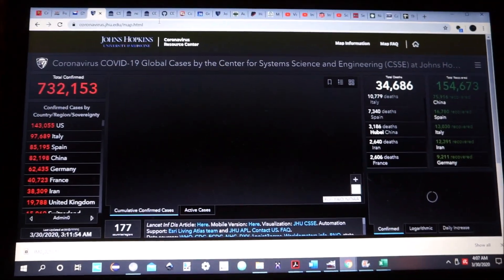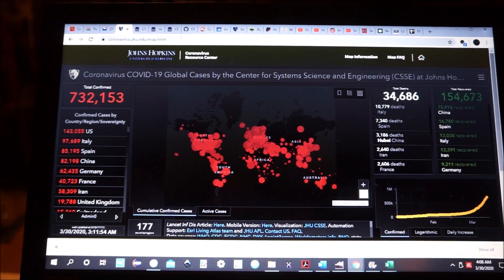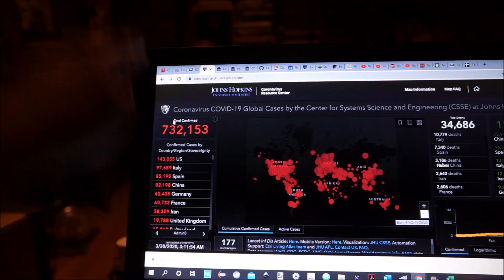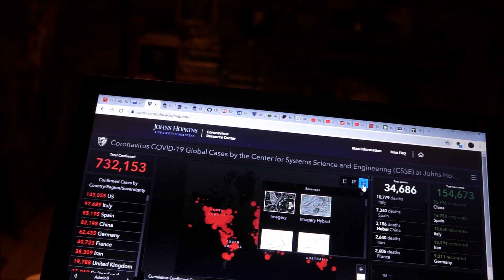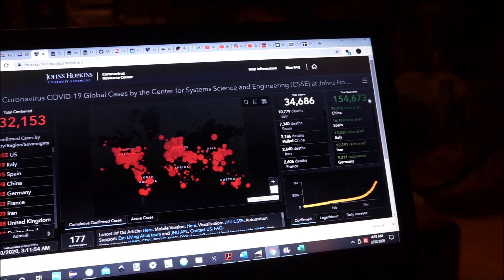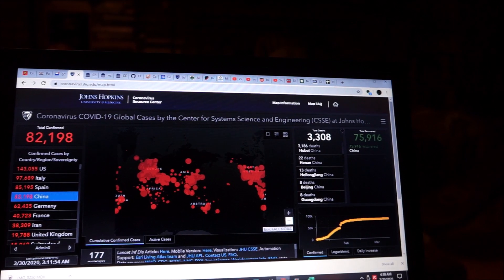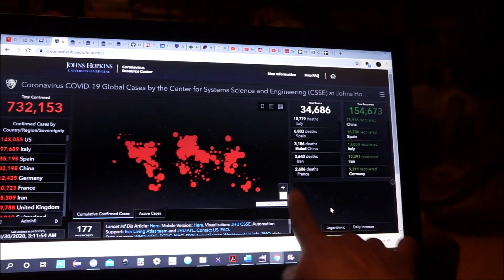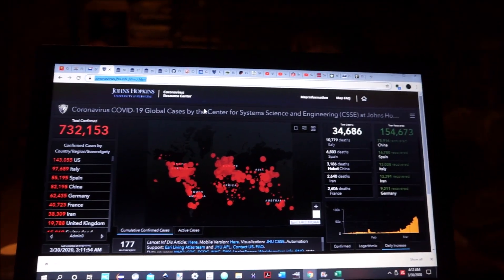Day 17: Oveview: JHU Coronavirus Map of the World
Johns Hopkins University has a really nice, interactive map of the Coronavirus spread in the world. Here I look at it from an overview perspective.